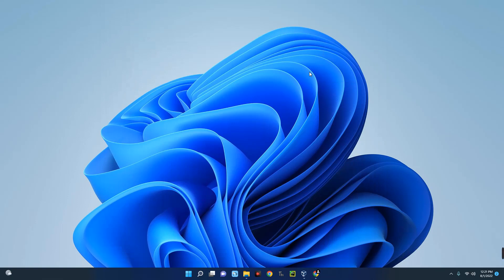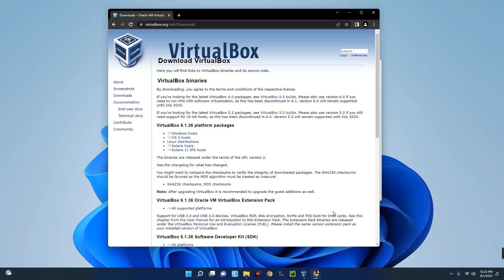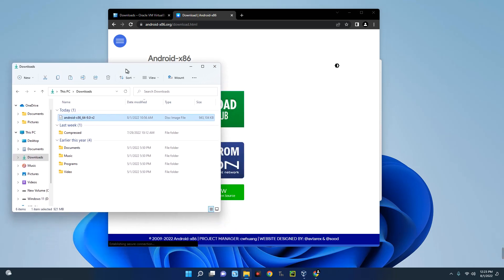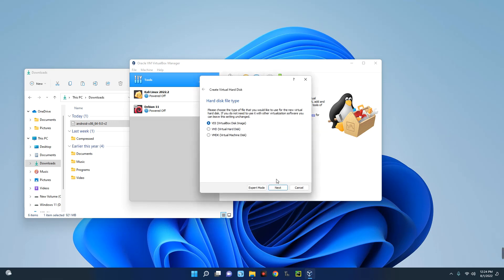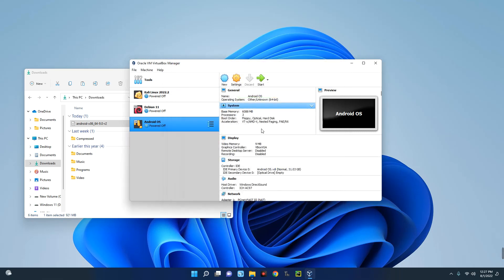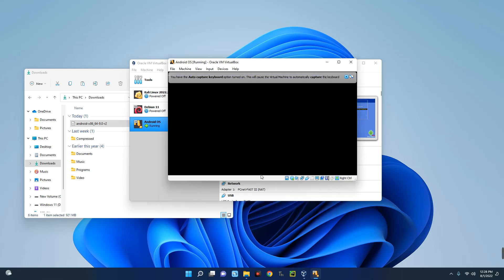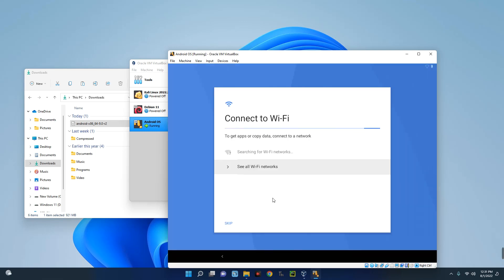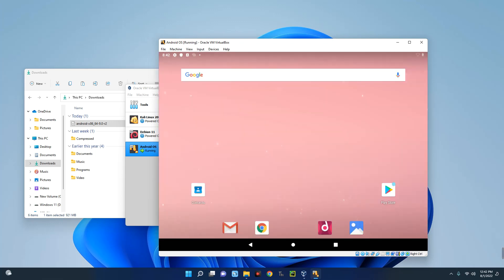How to Install Android OS on VirtualBox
I'm this video I will show you how to install Android OS on VirtualBox easily in less than 10mins.

TIMESTAMP
00:00 - Intro
00:14 - Install VirtualBox
01:38 - Create New Virtual Machine
02:34 - Configure VirtualBox
03:06 - Import Android x86 iso File
03:57 - Setup Android